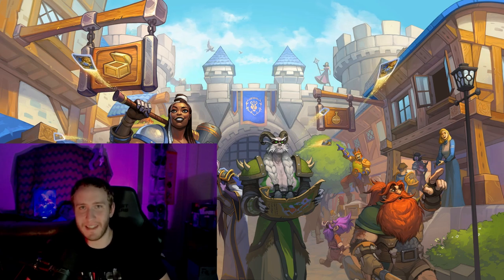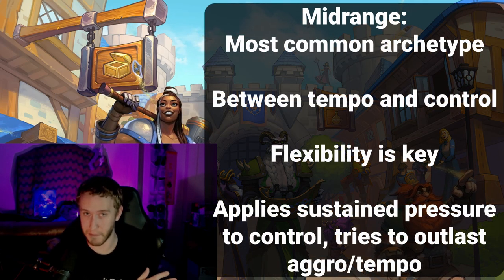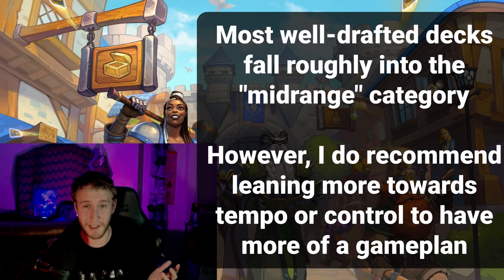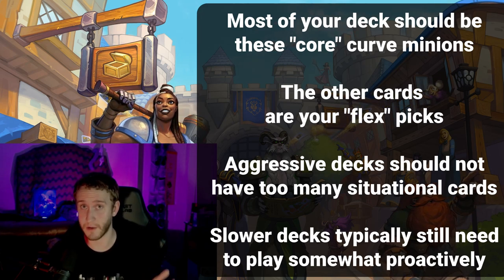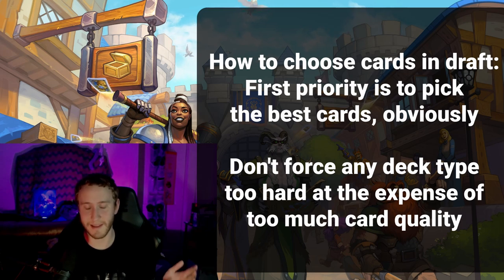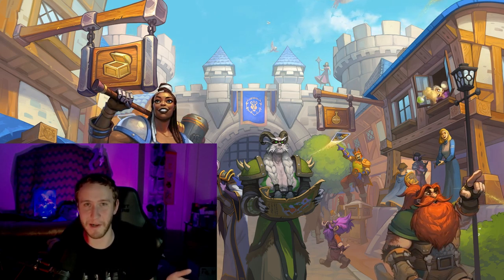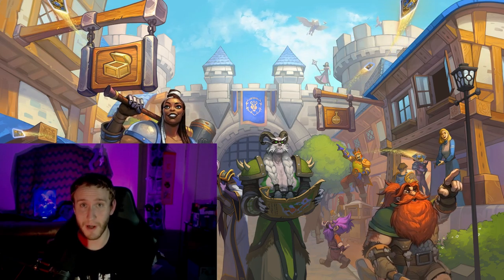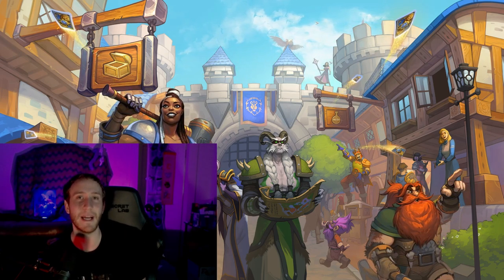2021 Arena Drafting Guide - Hearthstone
Hearthstone Arena Drafting Guide 2021! This long requested video is finally here! Kolst has made this guide for everything you need to know for drafting cards in Arena to improve your average and reach 12 wins! If you want to win more games in the Arena, this is the video for you!

0:00 - Intro
00:56 - Deck Archetypes
06:03 - Standard Deck Compositions
15:00 - Card Valuation & Picking Cards
29:16 - Post-Draft Analysis
31:09 - Deck Examples